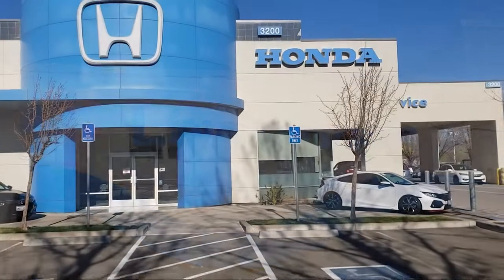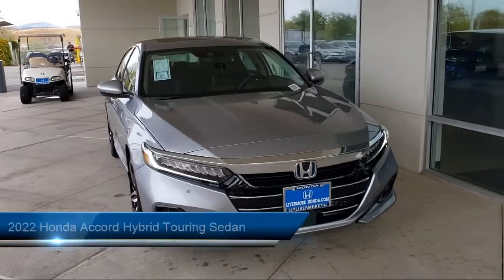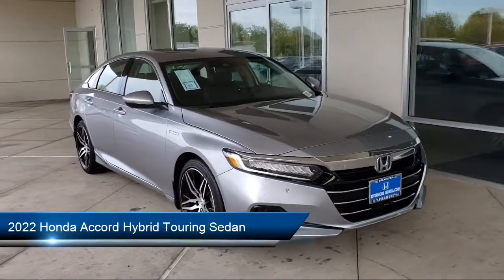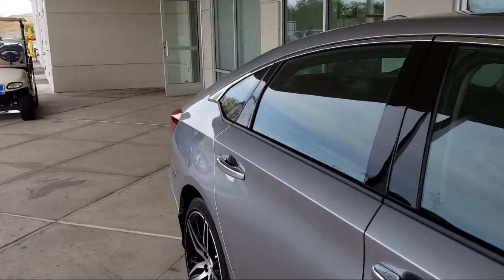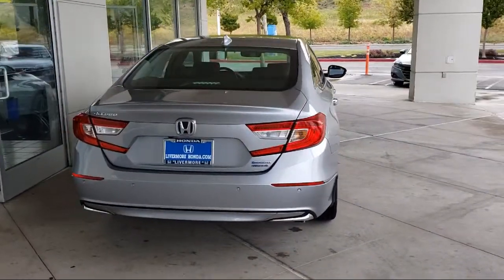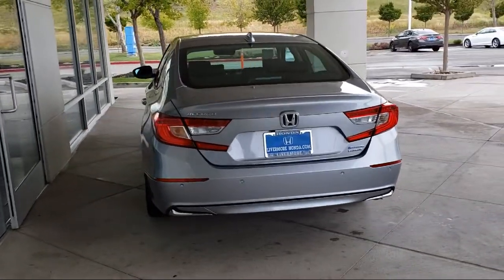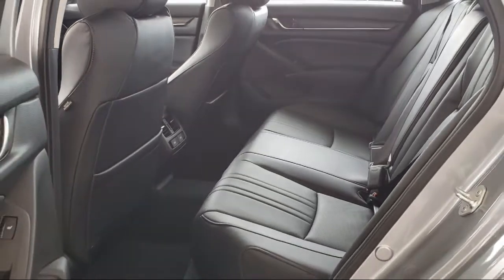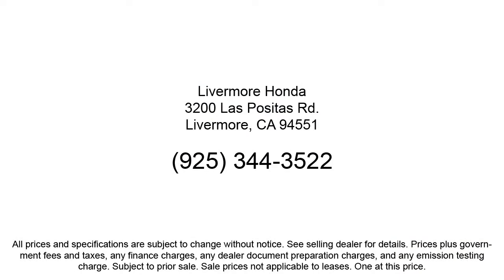2022 Honda Accord Hybrid Touring Sedan Livermore Pleasanton Dublin Tracy Fremont San Ramon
2022 Honda Accord Hybrid Touring Sedan Stock Number: H19560 Vin:1HGCV3F99NA019560.
Livermore Honda New is proudly serving our friends and neighbors in Livermore, Pleasanton, Dublin, Tracy, Fremont, and San Ramon. or give us a call at {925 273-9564} for more information about this or any of our other vehicles. Livermore Honda New
3200 Las Positas Road